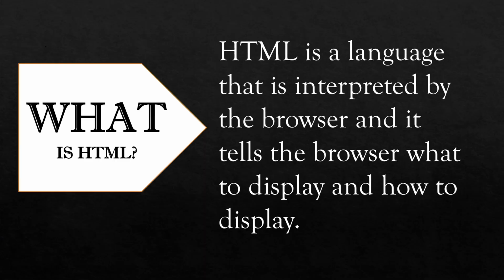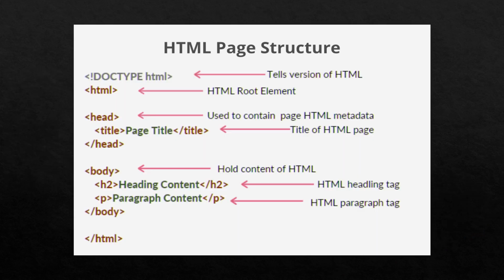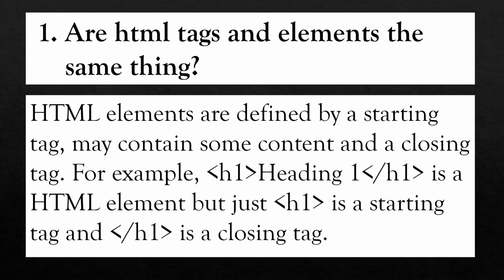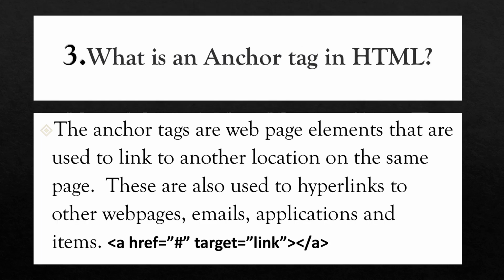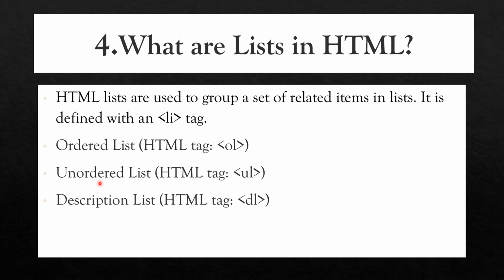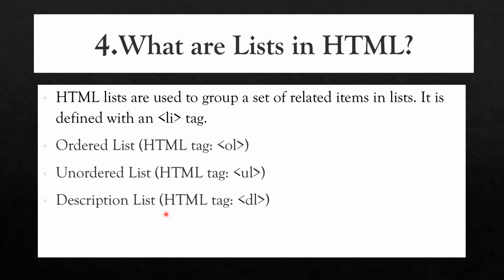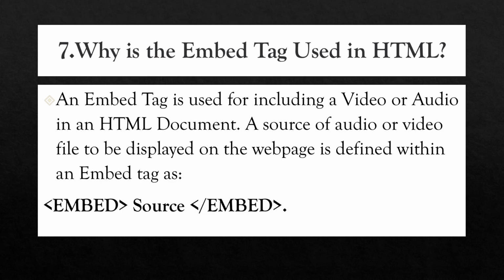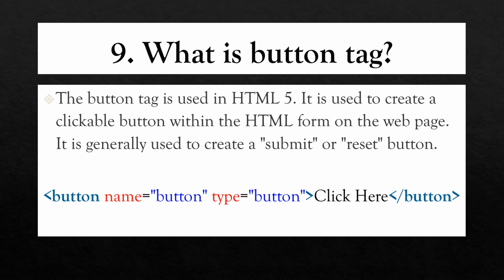Html some basic and interview questions...